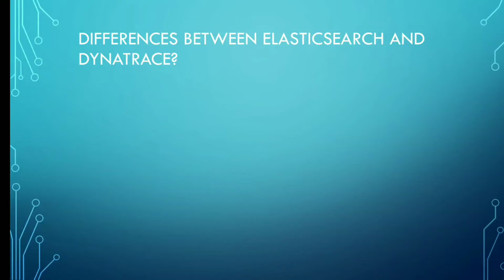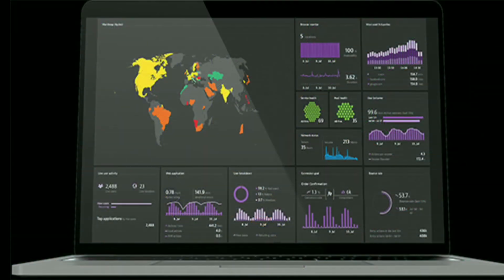Elasticsearch Vs Dynatrace! 🤯 Dynatrace Certification Course Tutorial by VINEET MITTAL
A hands-on Course on the most popular features in Dynatrace, implementing and using it at your company, real-word use cases, and best practices

dynatrace associate certification, dynatrace professional certification, dynatrace certification cost, dynatrace certified associate, dynatrace certification free, dynatrace free certification, dynatrace associate certification cost, dynatrace university, dynatrace monitoring

Dynatrace is a software-intelligence monitoring platform that simplifies enterprise cloud complexity and accelerates digital transformation. With Davis (the Dynatrace AI causation engine) and complete automation, the Dynatrace all-in-one platform provides answers, not just data, about the performance of your applications, their underlying infrastructure, and the experience of your end users. Dynatrace is used to modernize and automate enterprise cloud operations, release higher-quality software faster, and deliver optimum digital experiences to your organization's customers.

This is a complete and concise tutorial on Dynatrace which can be completed within 19 hours. We know that your time is important and hence we have created this fast course without wasting time on irrelevant operations.

Dynatrace Introduction
Dynatrace capabilities
Dynatrace concepts
How Dynatrace delivers its capabilities
What can you do with Dynatrace?
How does Dynatrace work?
How is Dynatrace different from other cloud monitoring solutions?
Part of your enterprise cloud ecosystem
Dynatrace deployment models